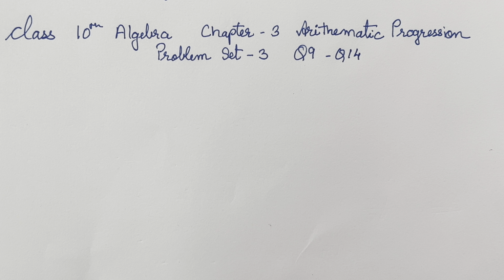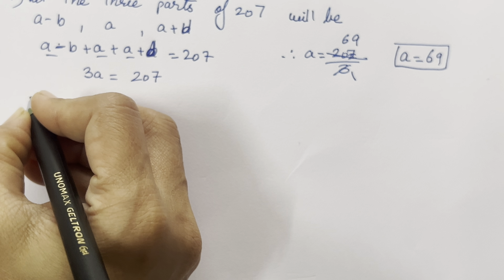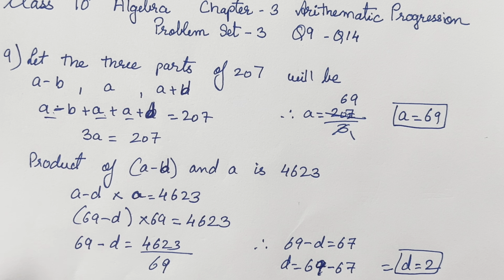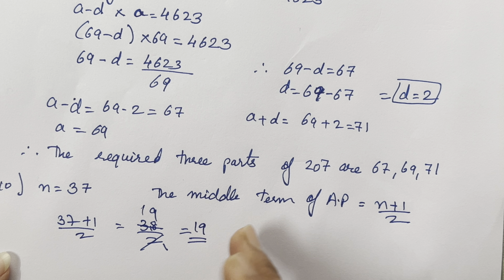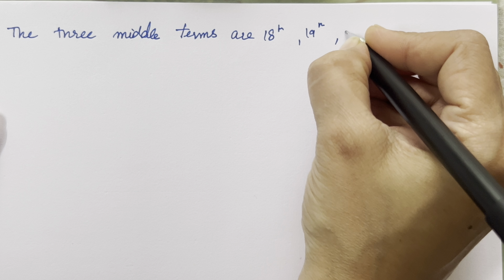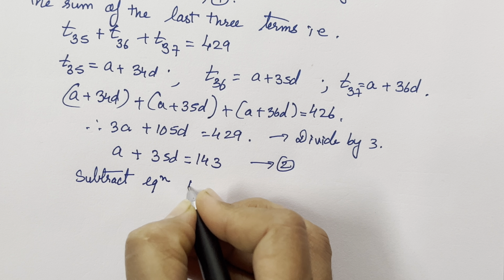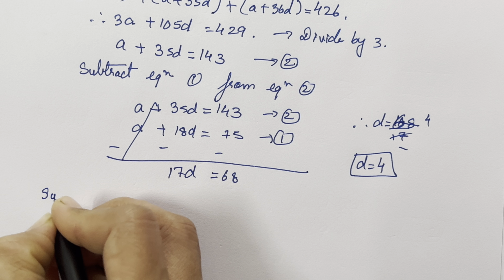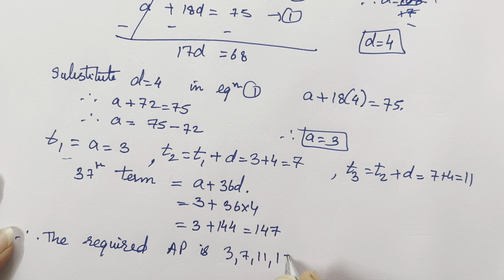Arithmetic progressions | class 10 algebra chapter 3 problem set 3 Q9 - Q14 | problems on AP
VIDEO SHOT FROM APPLE IPHONE 14

link for tripod for i phone 14

link for laptop lenovo

link for tripod stand for iphone 14

link for samsung M10

link for i phone 14 pro

link of apple watch

link for white board marker

link for white board duster

link for white board

link of trimax black/blue pen

link of pilot pen

link of paper pencil

link of classmate book

link of plain pages

IN THIS VIDEO WE WILL STUDY CHAPTER 3 ARITHMETIC PROGRESSIONS…..

IN THIS VIDEO WE WILL STUDY METHODS OF SOLVING ARITHMETIC PRGRESSION ….

SUMS ARE PROBLEM RELATED AND SOLVED USING THE FORMULA ….

ALL THE ABOVE POINTS ARE EXPLAINED IN THE VIDEO.

ALL THE SUMS ARE FROM THE TEXTBOOK SO STUDENTS CAN RELATE TO IT.